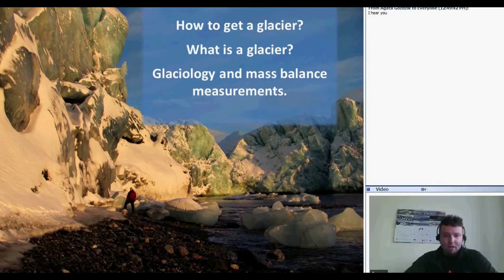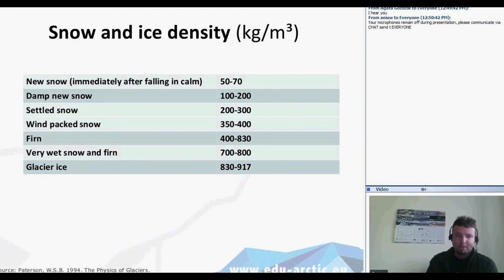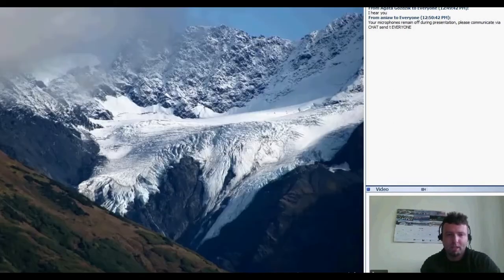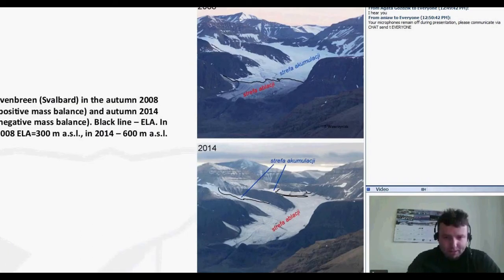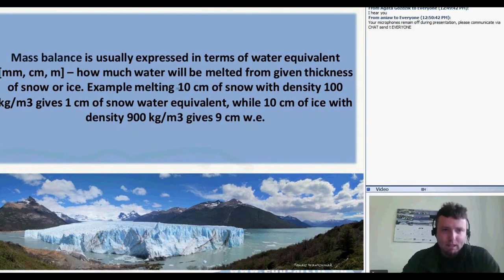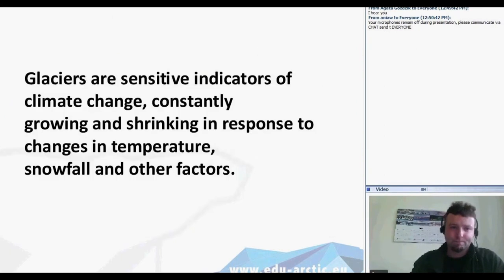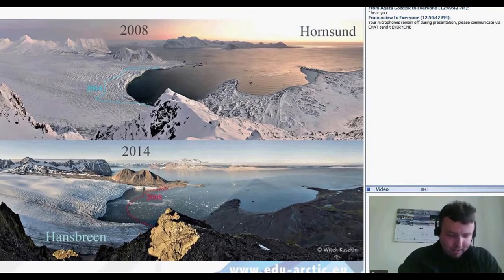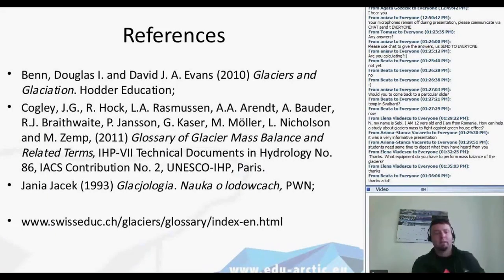Mass balance of glaciers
Glaciers are large and dynamic stores of water, and are strongly dependent on climate and local topographic factors. Their mass depends on the balance between accumulation and ablation, and  evolves through time. Glaciers gain mass by the input of snow and other forms of ice accumulating on their surfaces, and undergo mass loss (ablation) by melting, iceberg calving and other processes. Glaciers losing more mass than they receive will be in negative mass balance and so will recede.

During this lecture students will develop critical understanding of glaciology and its methods. The update mass-balance definitions and terminologies will be supported with photographs of glaciers and glacial landforms from Svalbard, the Alps, Alaska, the Andes and Patagonia taken by the lecturer. There will be some exercises to calculate the mass balance of a glacier.

Presenter: Tomasz Wawrzyniak